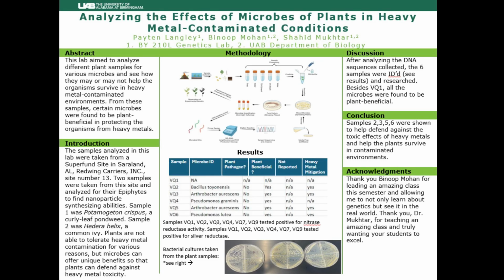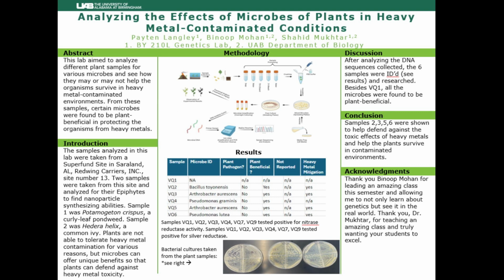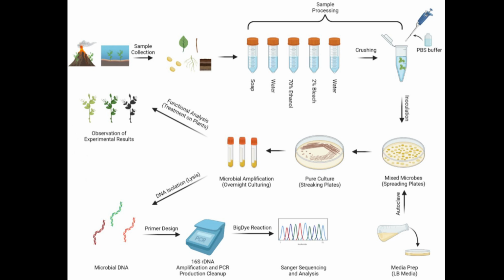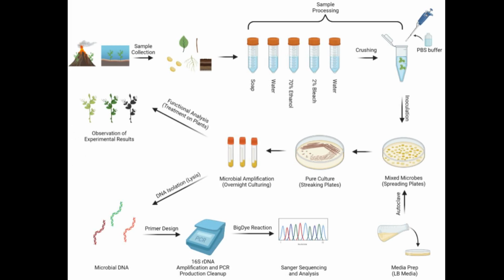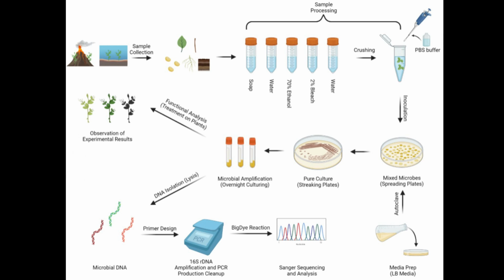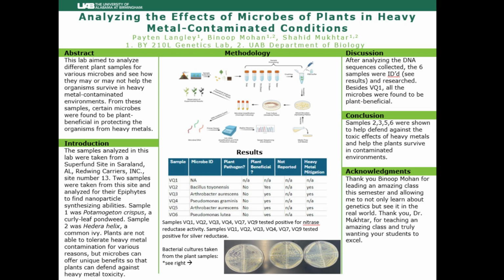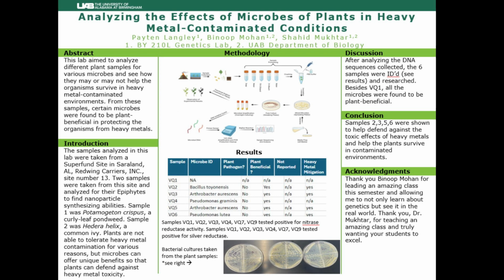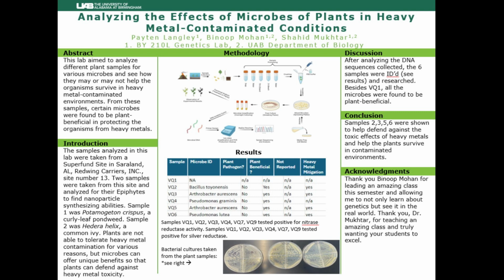Payten Langley UAB BY 210L-BV Final Presentation